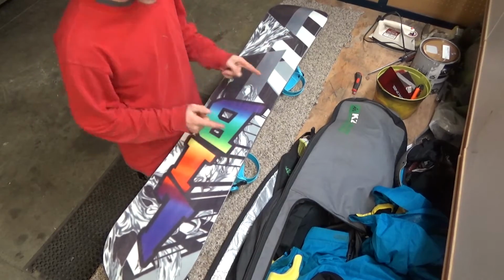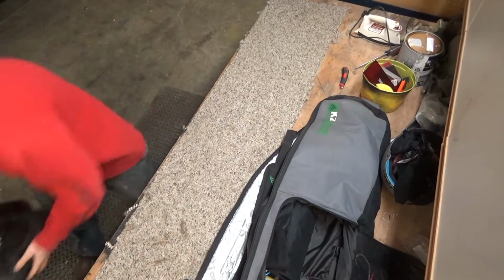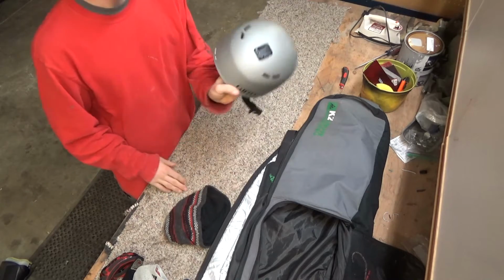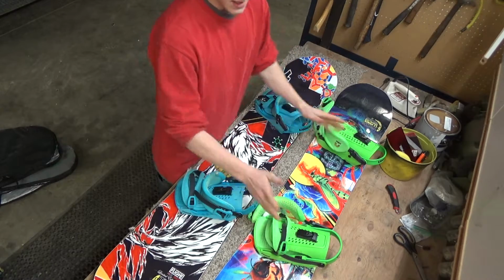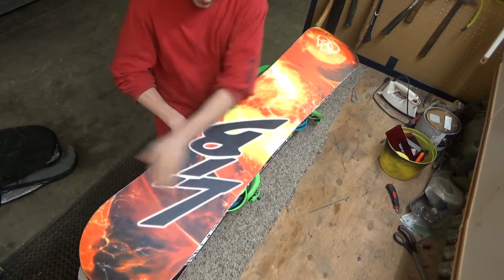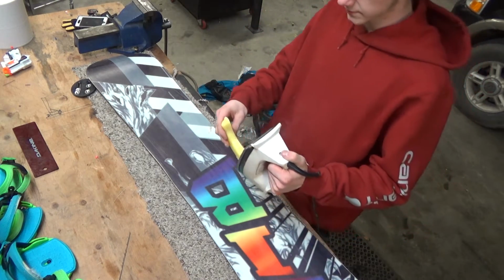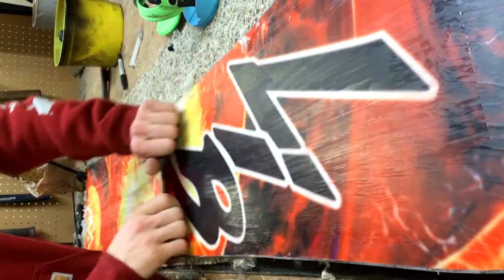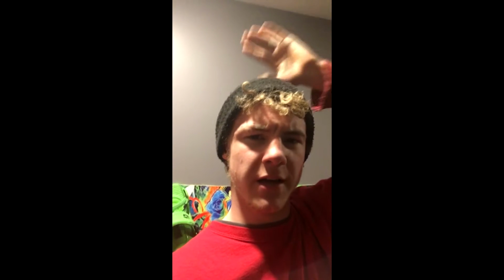My Snowboard Gear Bag 2016